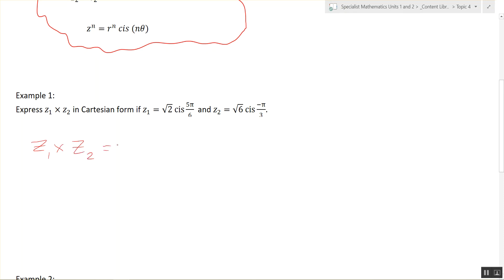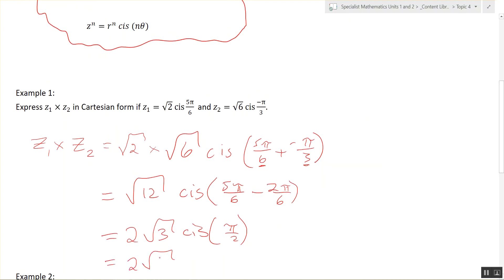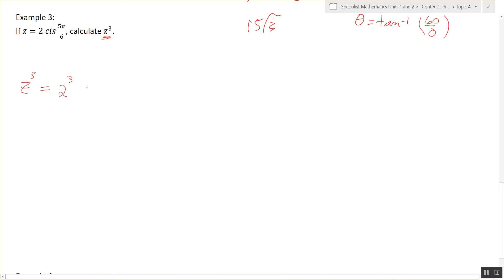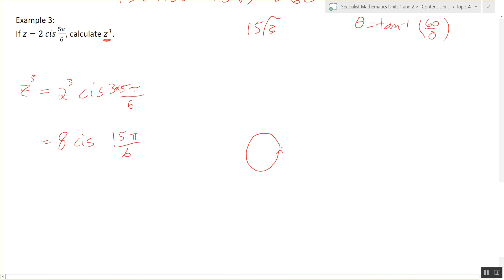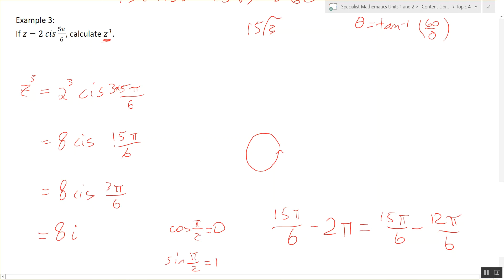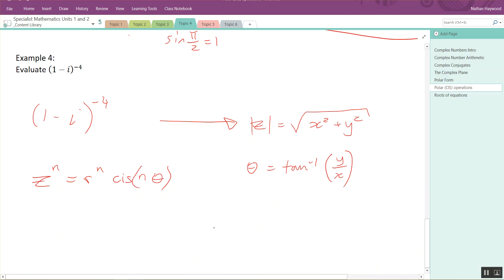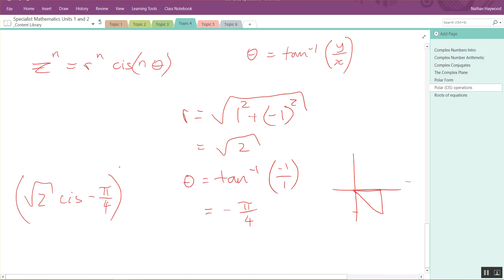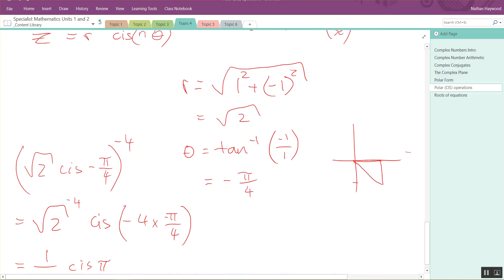Polar Form Multiplication and Powers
Complex numbers can be multiplied and divided and applied to powers. How do we solve these? Watch and learn.